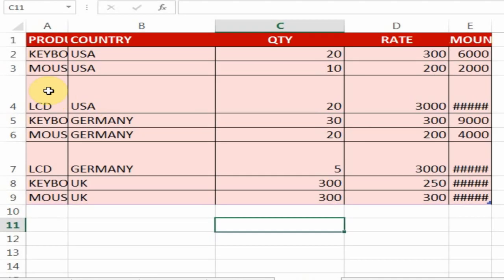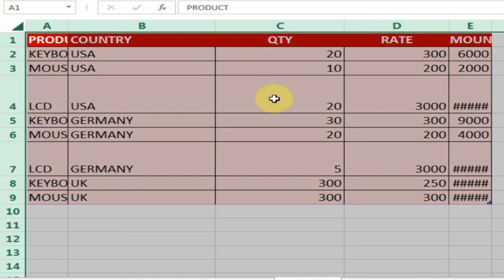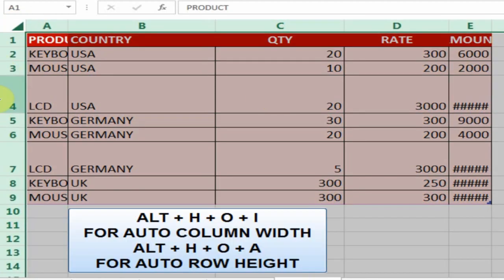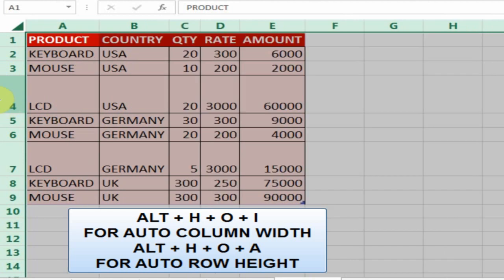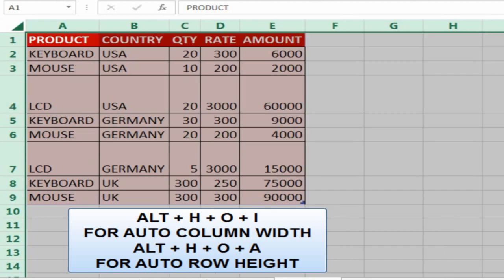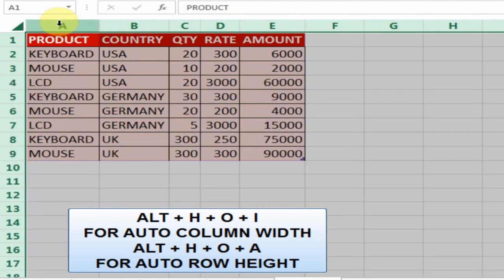Auto Adjust Column Width and Row Height By Using Excel Shortcut Keys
Learn how to easily adjust column width and row height in Excel using shortcut keys. This tutorial will show you time-saving tips and tricks to efficiently manage the layout of your spreadsheet.

Improve your Excel skills by mastering the art of adjusting column width and row height with just a few simple shortcut keys. Don't waste time manually resizing cells when you can utilize these quick techniques.

Discover the power of Excel shortcut keys to effortlessly adjust column width and row height. This step-by-step guide will help you navigate your spreadsheet more efficiently and professionally.